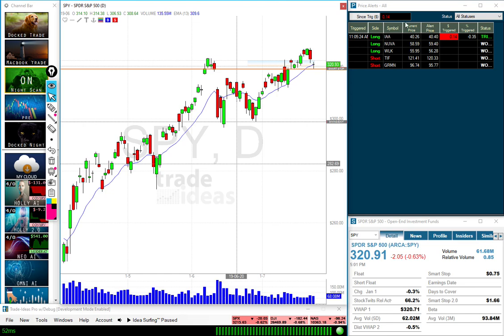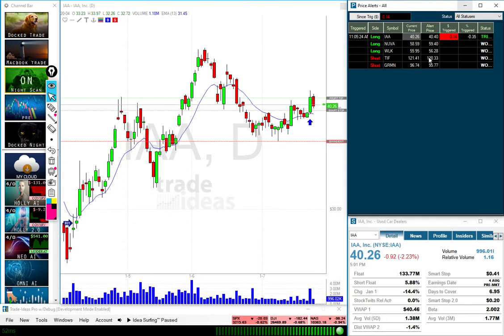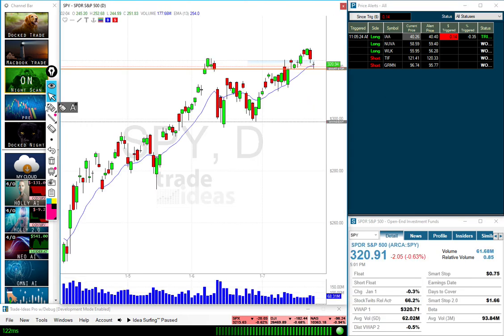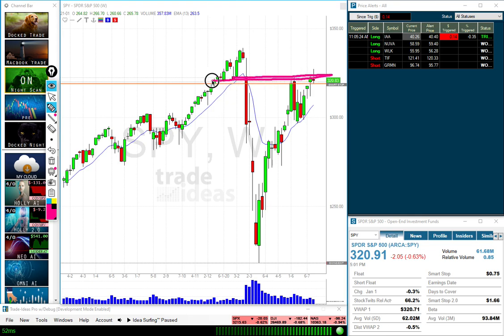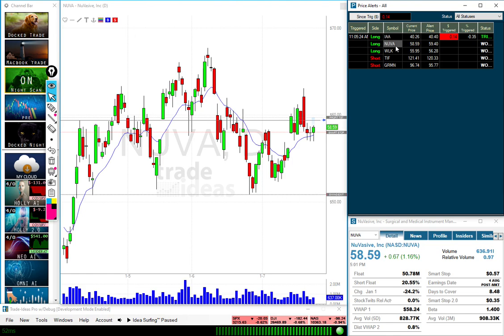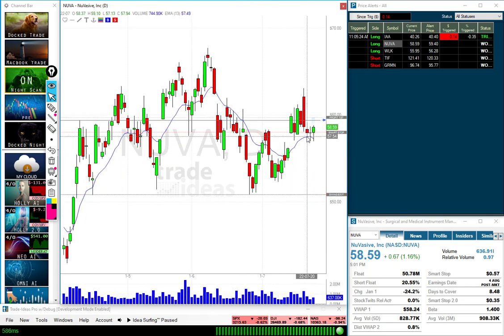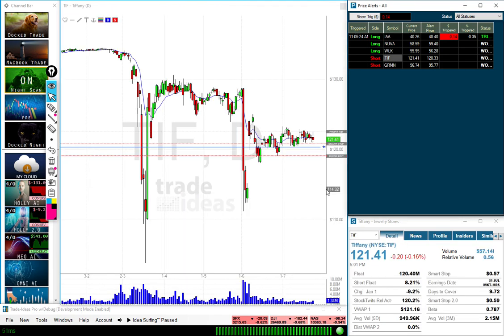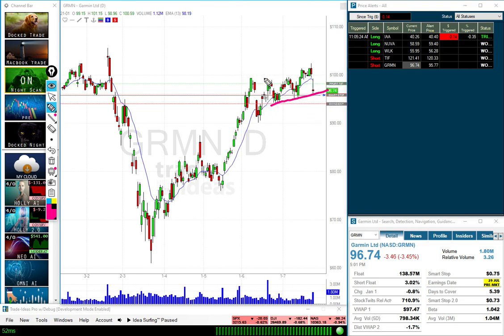Automatic Swing Trading 7/24 -$14